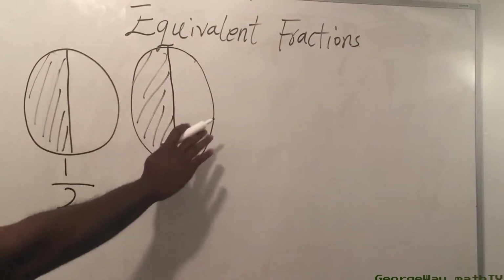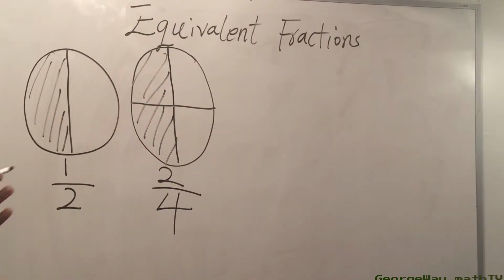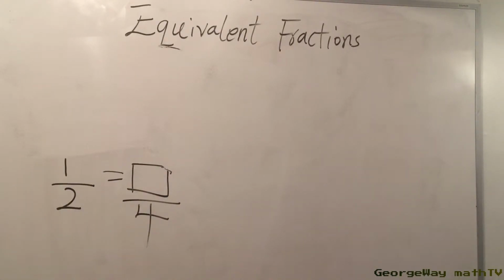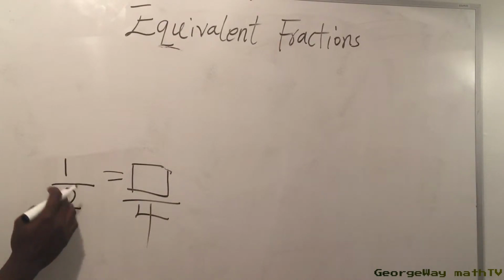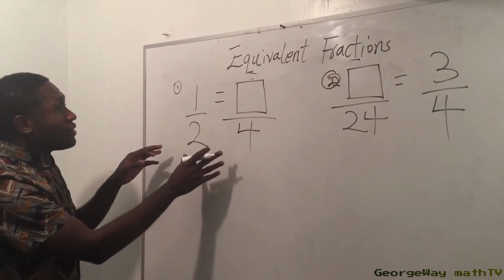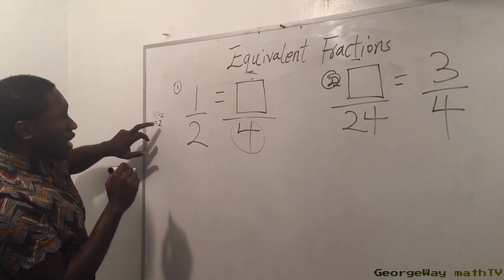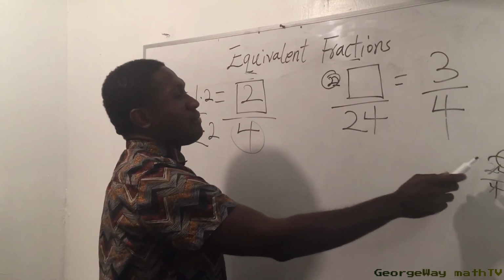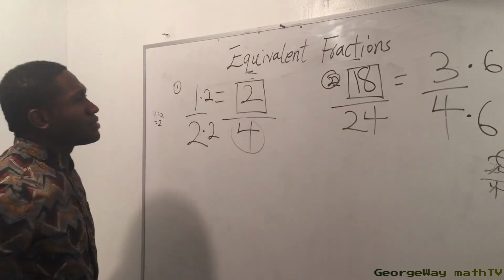I can explain Equivalent Fractions in 6 MINUTES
Equivalent Fractions. Please watch Georgeway show you how to do it. Thanks